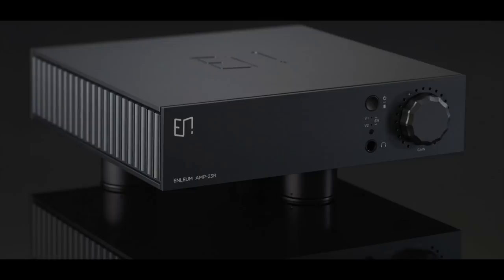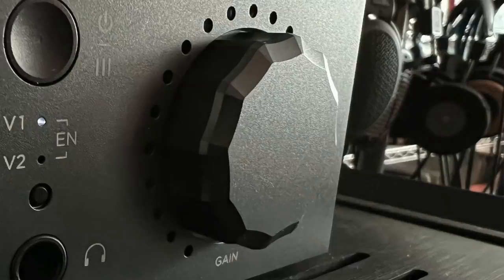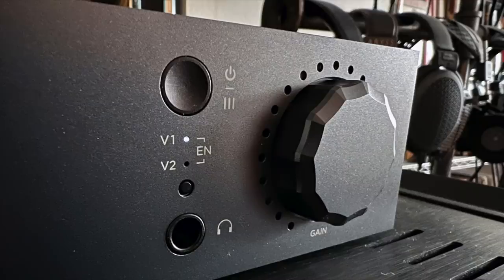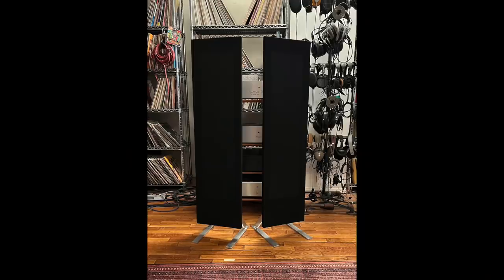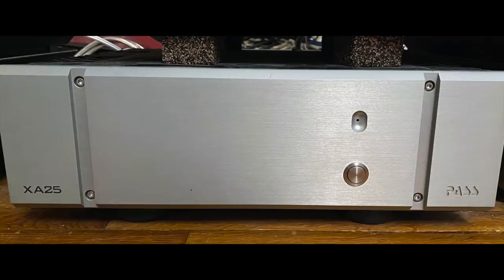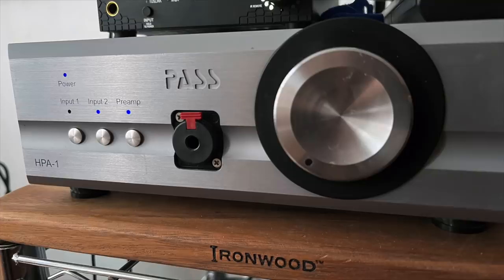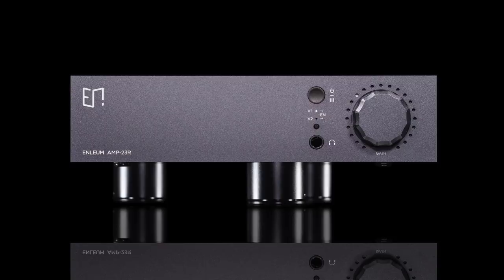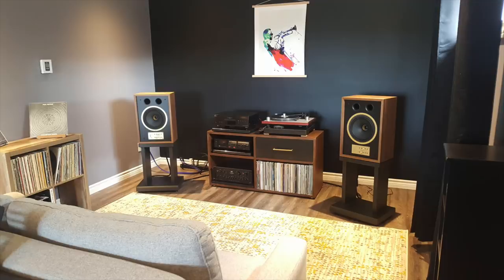VERY HIGH-END sound, from a VERY SMALL design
The all-new Audiophiliac Podcast can be heard on Apple Podcasts, Spotify, Amazon Music, Google Podcasts.

Parasound JC3+ phono preamp
Grado Platinum3

Reisong A10 tube integrated amp
Atoll IN50 Signature Integrated amp

ELAC Uni-Fi Reference speakers